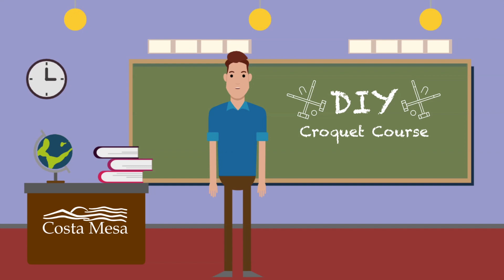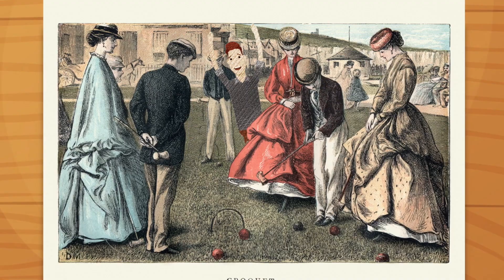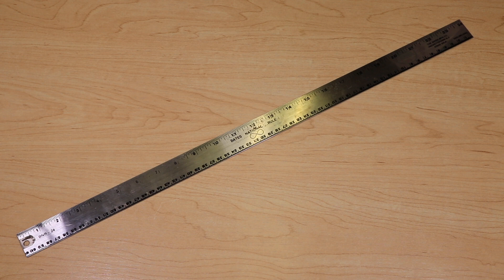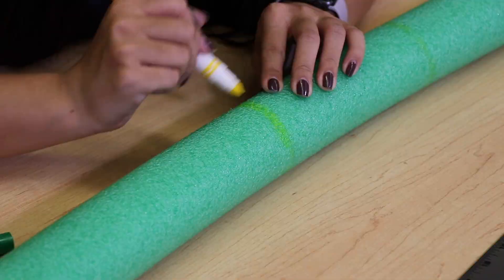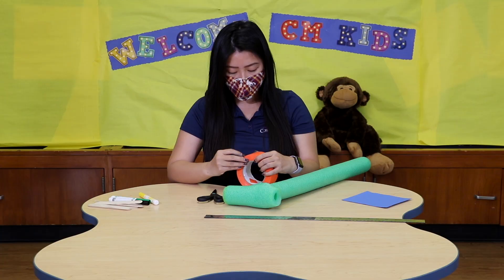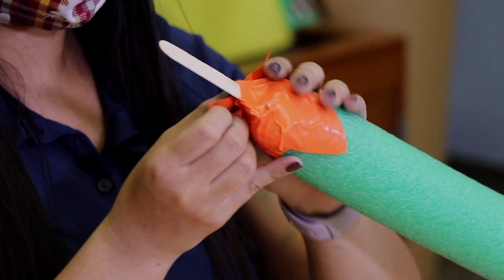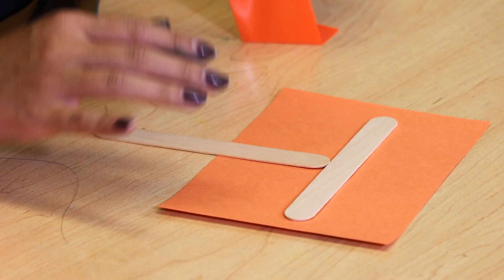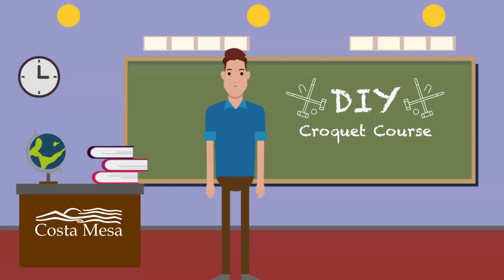Costa Mesa Virtual Recreation - DIY Pool Noodle Croquet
The game of croquet dates back many centuries, and with these fun and creative tips from the Costa Mesa Virtual Recreation team, you can use pool noodles and a few other crafty items to create your own croquet game for your friends and family to enjoy!  For additional family friendly crafts and projects visit the virtual recreation